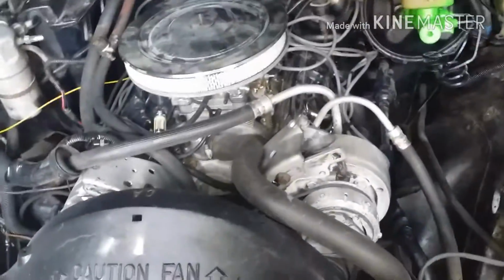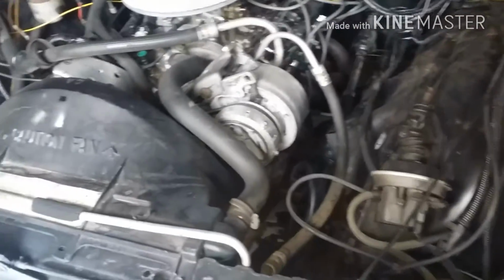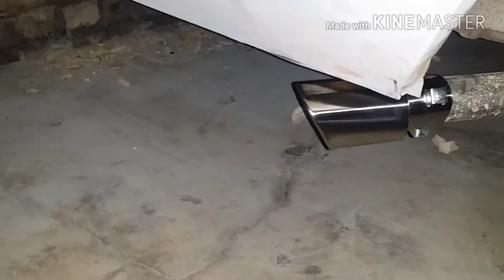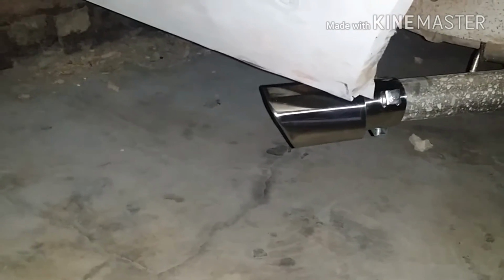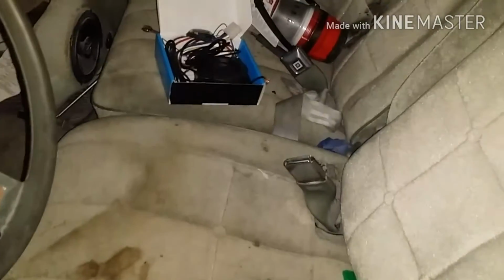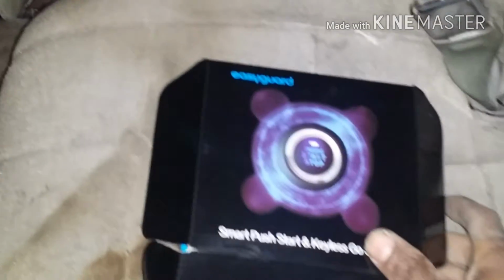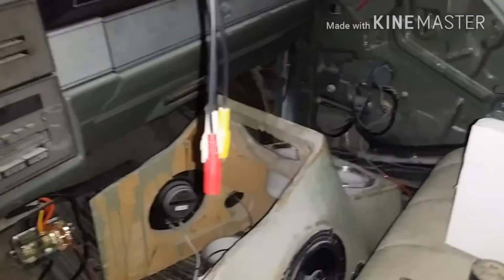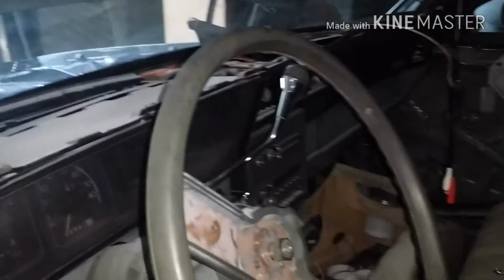Box chevy caprice exhaust tips